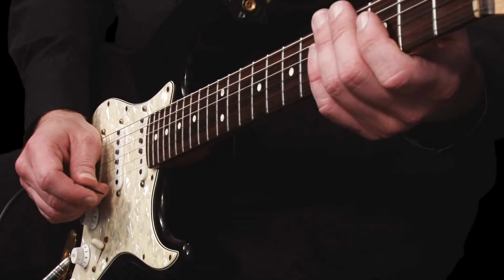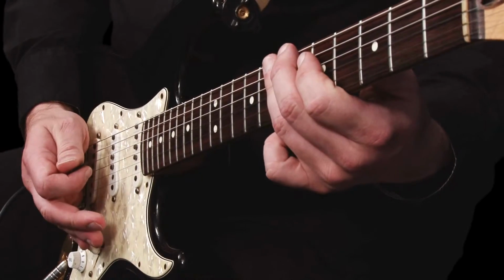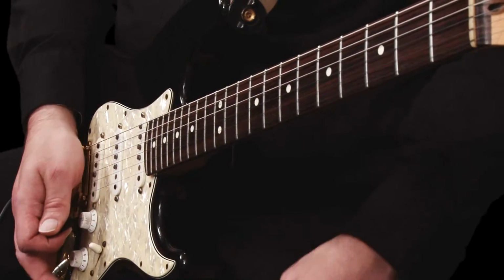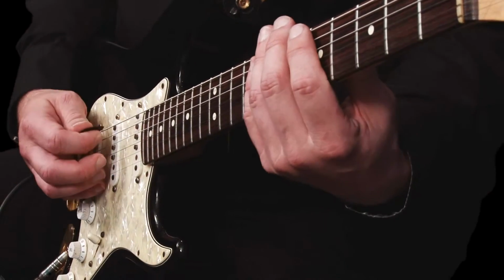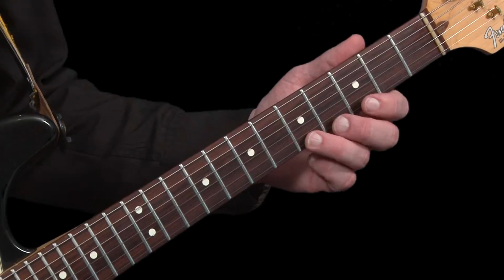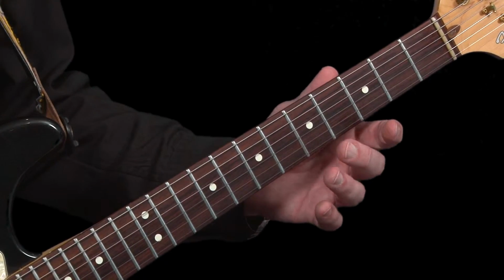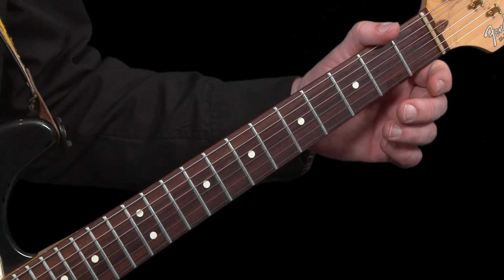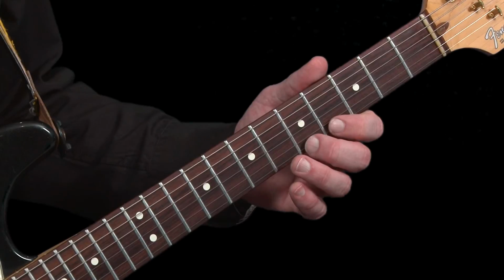Learn Electric Guitar - More Exercises for Hammer Ons and Pull Offs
More Exercises for Hammer Ons and Pull Offs

Cliff Moore - brother of Gary explains the essential knowledge for guitarists